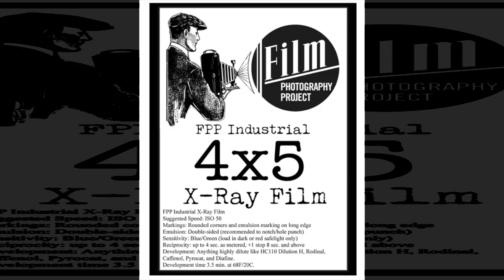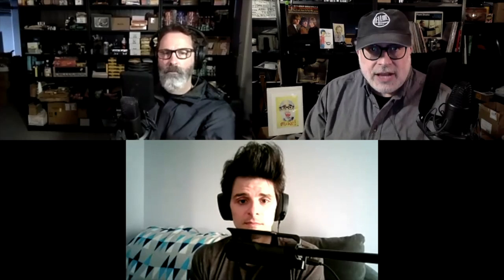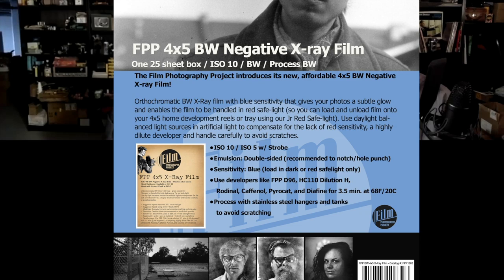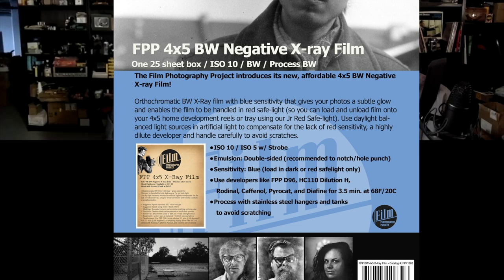4x5 X-Ray Film - An Affordable Alternative?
Mat Marrash discusses the upside of shooting orthochromatic 4x5 x-ray film as an alternative film choice.